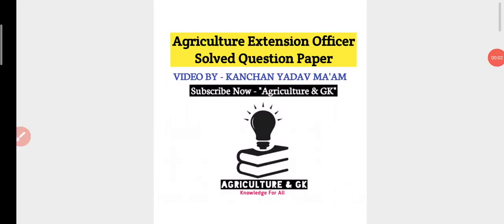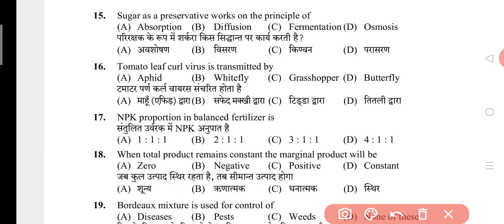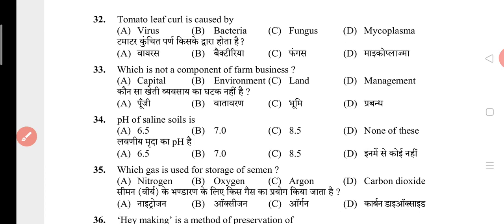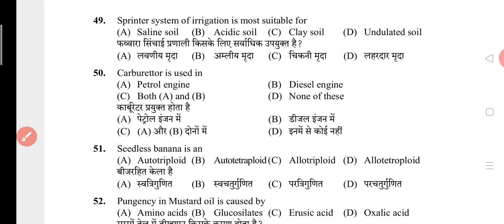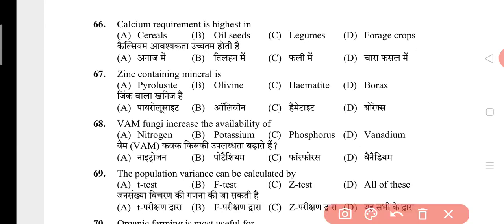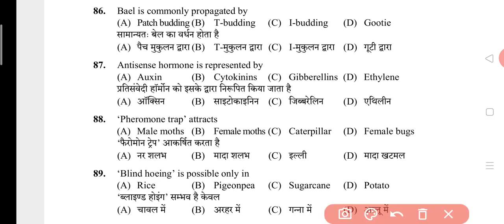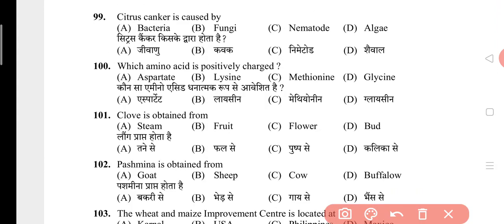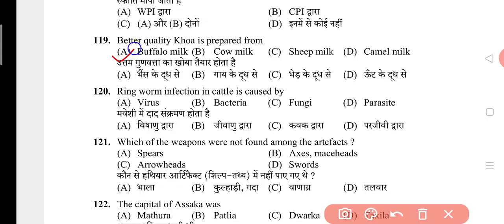Agriculture Extension Officer (कृषि प्रसार अधिकारी) Exam Solved Question Paper|Agriculture & GK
This Video is Related to Agriculture Extension Officer Exam Solved Questions Paper.
कृषि प्रसार अधिकारी परीक्षा हल प्रश्नपत्र..!!
Video by - Kanchan Yadav Ma'am.. 👰

Agriculture & GK
Agriculture&GK
Agriculture GK